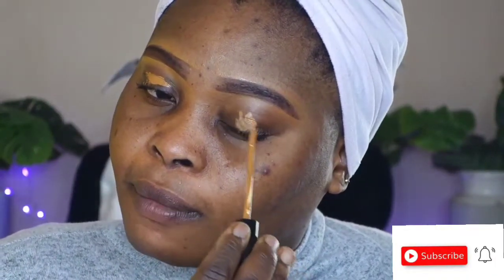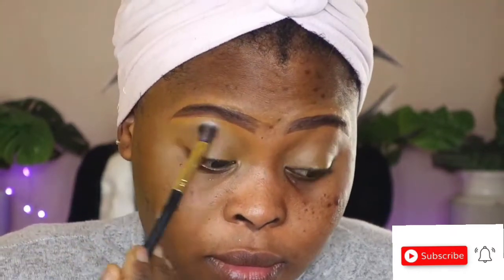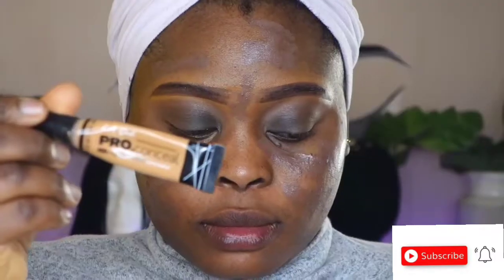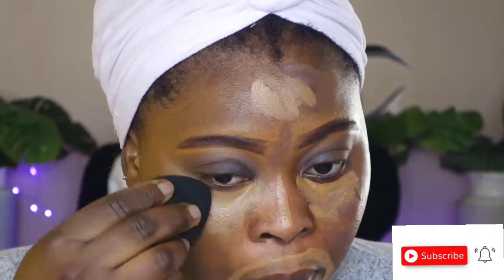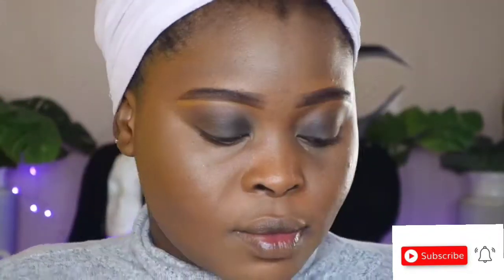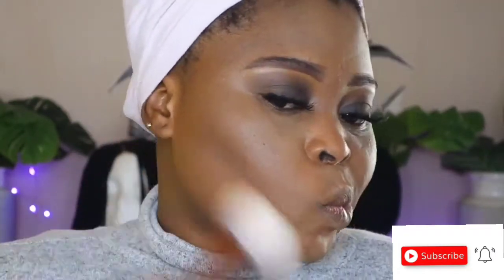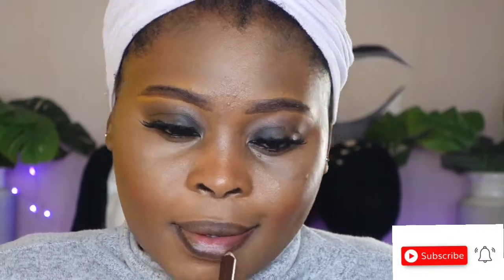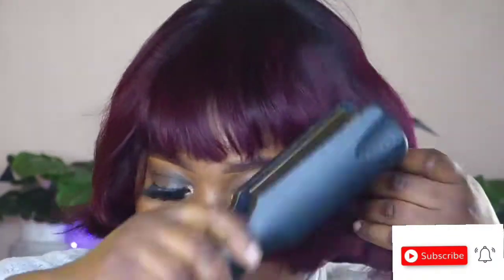Easy soft makeup look / makeup for black women / vlogmas day 12 2020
HELLO BEAUTIES
Welcome to my channel  i have decided to participate in vlogmas this year for the first time this will be fun to do and  am very sure you all will enjoy watching.
So today vlog mas day 12 I will be sharing with you all how I achieve this lovely easy soft makeup look this is a very beginner friendly look and a very soft glam look the link of the hair is down below, thank you so much for watching this video do not forget to thumbs up and most importantly subscribe so you can stay update with my latest video thank you 🙏.

*PRODUCT USE
*Juvia’s place setting powder
*L.A girl concealer
*Makeup revolution eyeshadow
*KIKO setting spray
*Mac studio tech powder
*sephora highlighter
*lipgloss
*pudaier foundation

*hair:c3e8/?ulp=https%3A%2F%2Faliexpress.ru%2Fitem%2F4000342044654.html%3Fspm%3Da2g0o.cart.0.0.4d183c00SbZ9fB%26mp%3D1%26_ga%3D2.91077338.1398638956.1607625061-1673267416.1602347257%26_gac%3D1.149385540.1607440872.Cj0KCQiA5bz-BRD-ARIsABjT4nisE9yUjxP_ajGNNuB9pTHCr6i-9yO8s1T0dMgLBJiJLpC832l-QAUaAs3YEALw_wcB